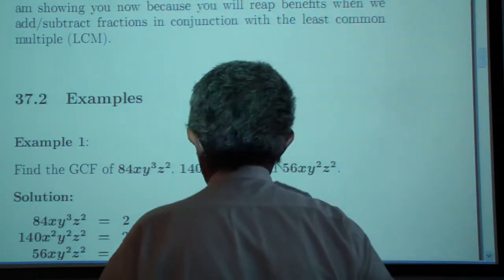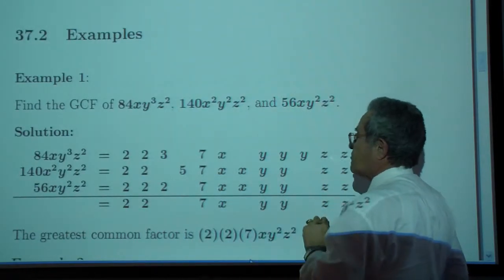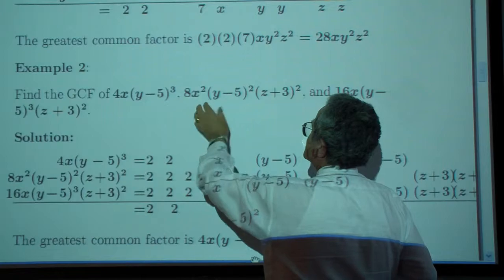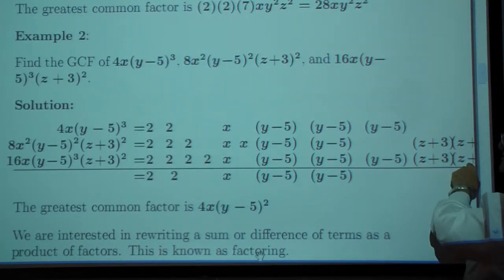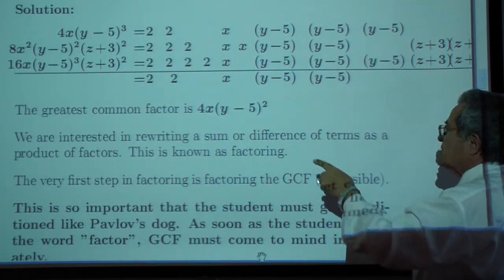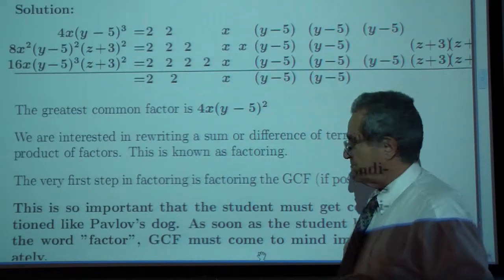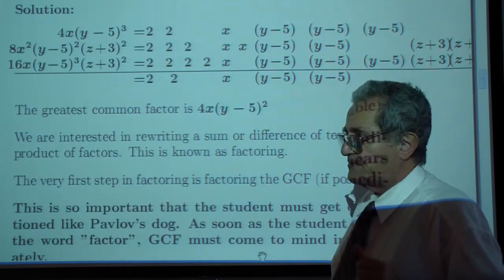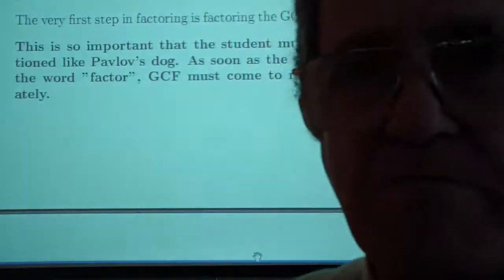Beginning Algebra Chapter 37 Part 2/5 Professor Feiner